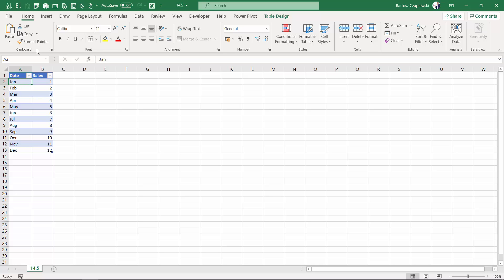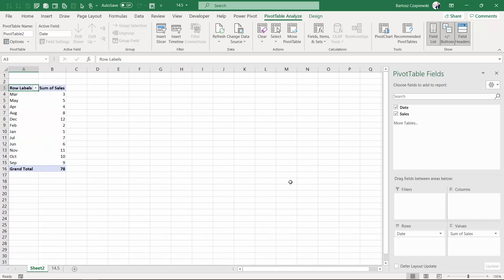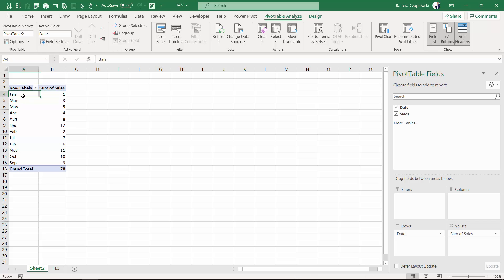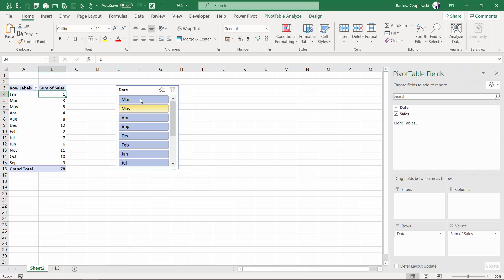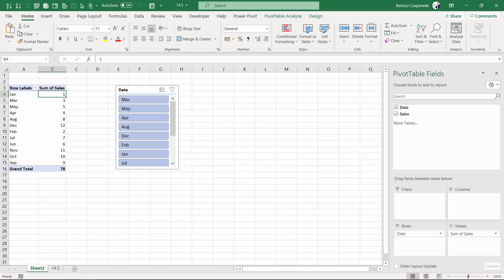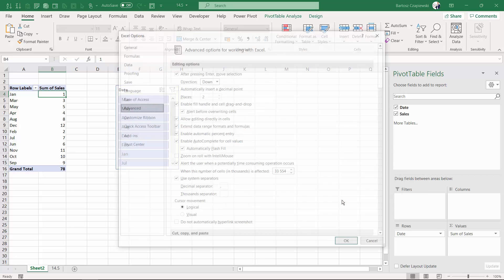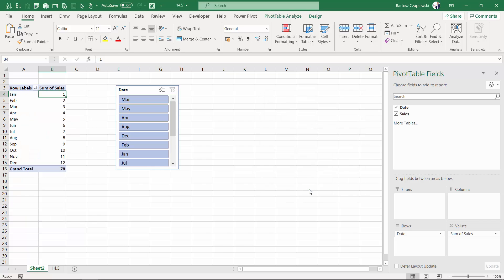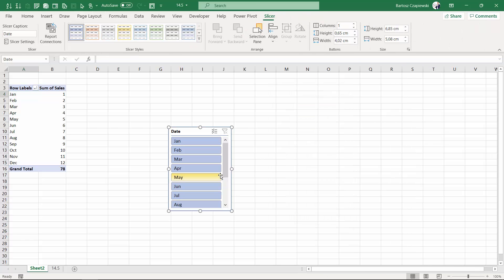14.5. How to sort items in a table or in a slicer? | Excel pivot tables COURSE